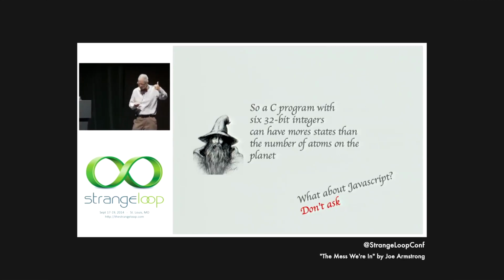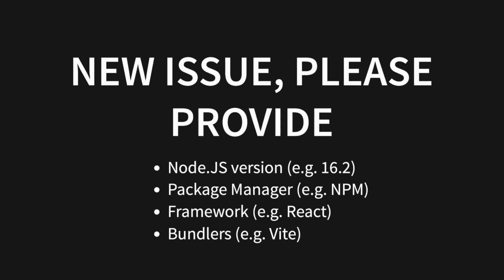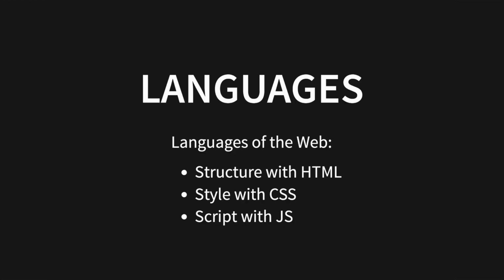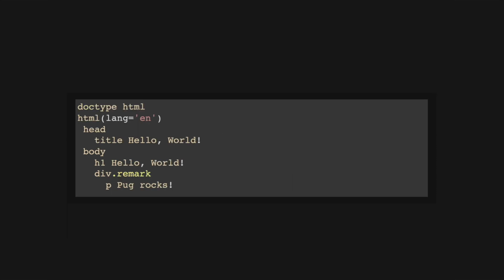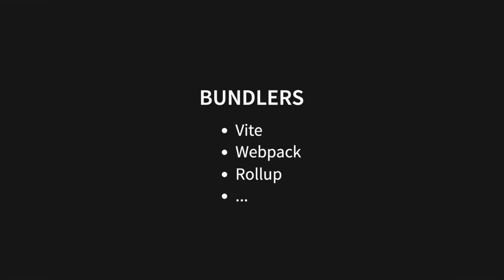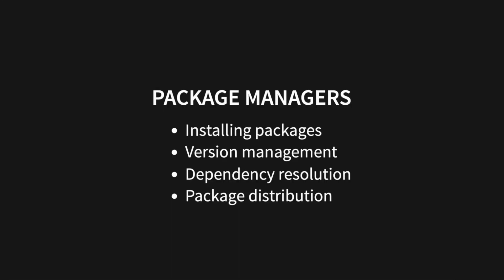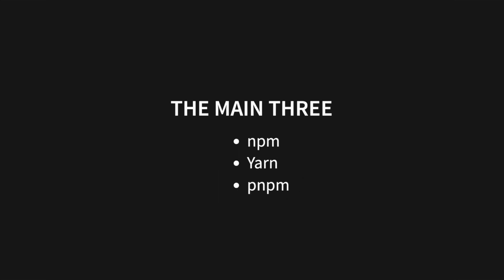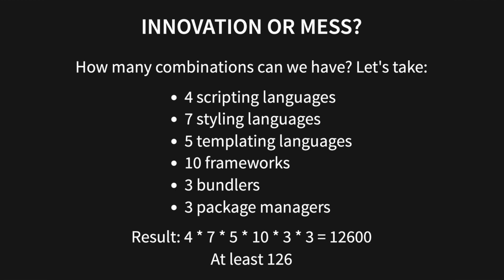Front-End Development — The Mess We’re In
Is modern front-end development genuinely too complex? This video examines the growing number of languages, frameworks, bundlers and package managers that shape today’s web development stack.

Inspired by Joe Armstrong’s “The Mess We’re In,” I look at how complexity emerges from the many possible states in a front-end project—from Node.js versions and package managers to styling systems and frameworks—and ask whether this variety represents innovation or a mess.

Chapters:
0:00 Introduction
1:29 Languages
3:00 Bundlers
3:52 Frameworks
5:14 Package managers
6:02 Innovation or a mess?